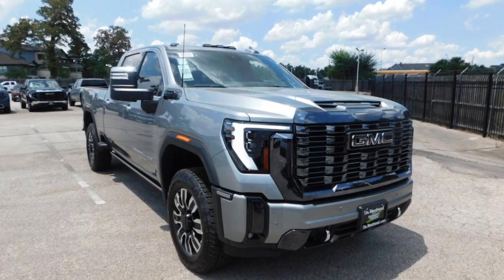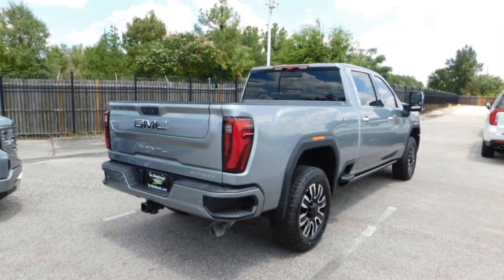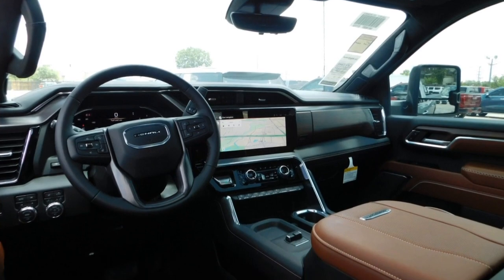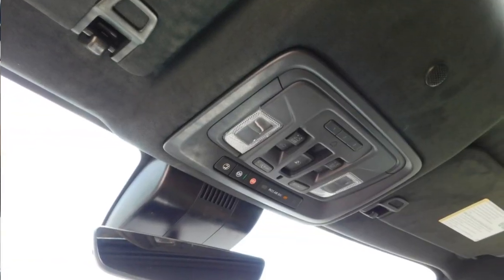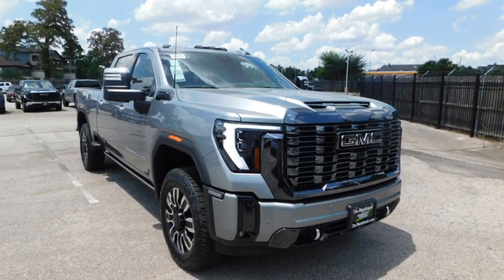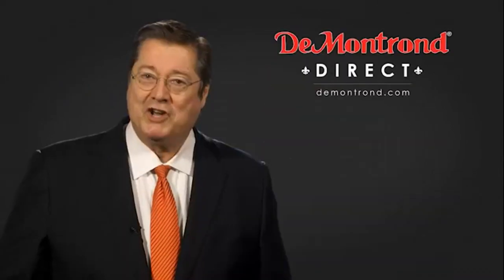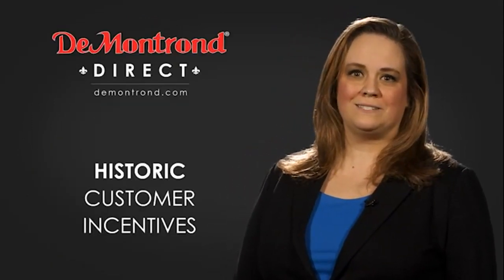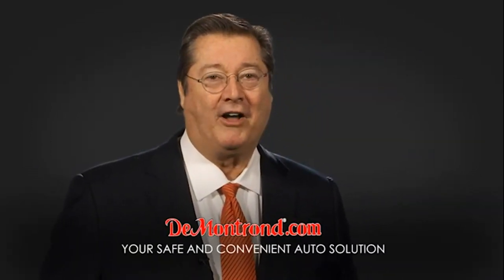2024 GMC Sierra 2500HD RF462057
2024 GMC Sierra 2500HD Denali Ultimate

Sterling Metallic 2024 GMC Sierra 2500HD Denali Ultimate 4WD 10-Speed Automatic Duramax 6.6L V8 Turbodiesel 10-Speed Automatic, 4WD, Alpine Umber Leather.brbrRecent Arrival!